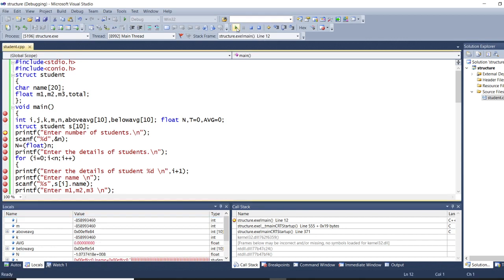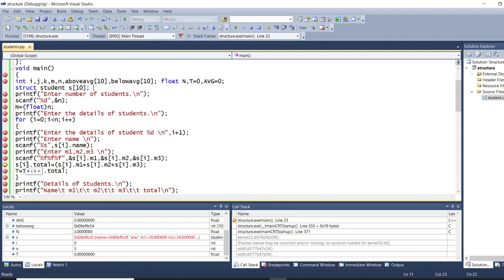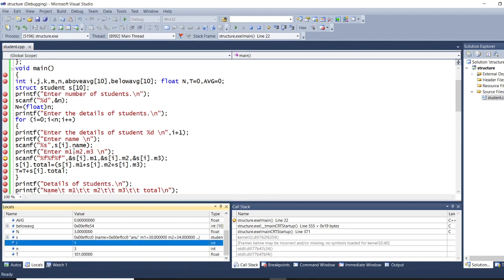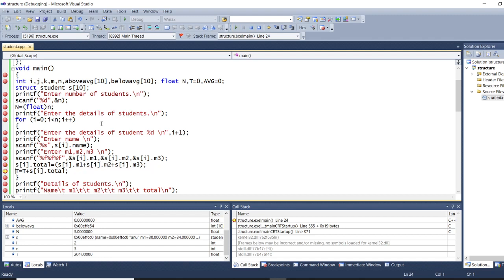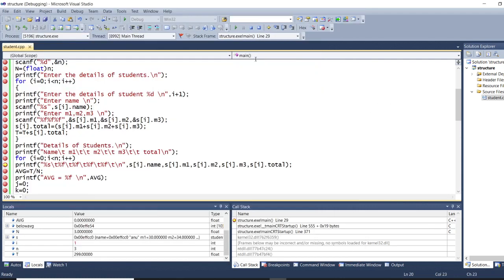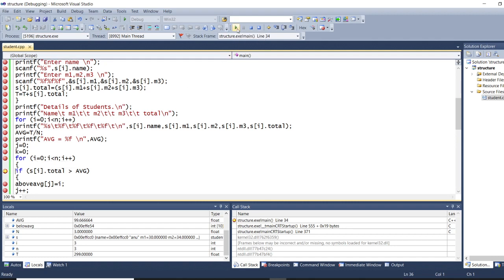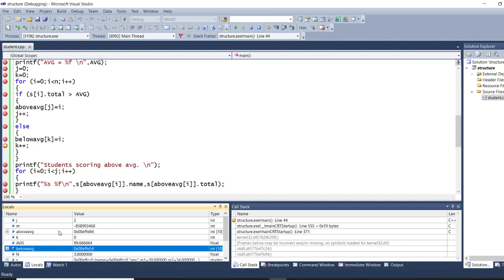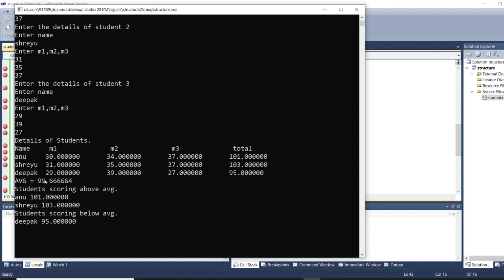Structure in c programming in English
Implement structures to read, write and compute average marks and the students scoring above and below the average marks for a class of N students.